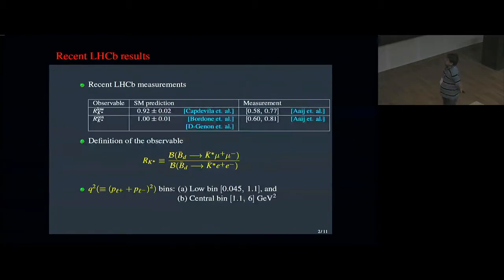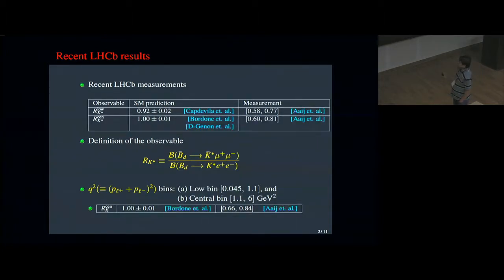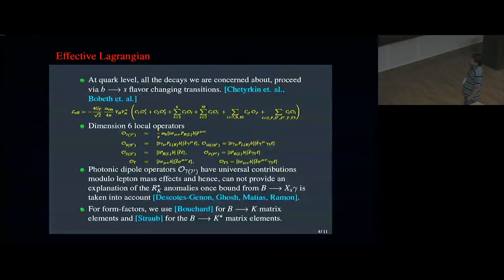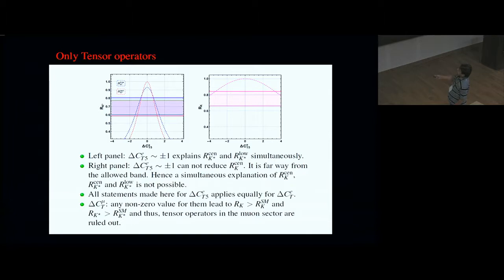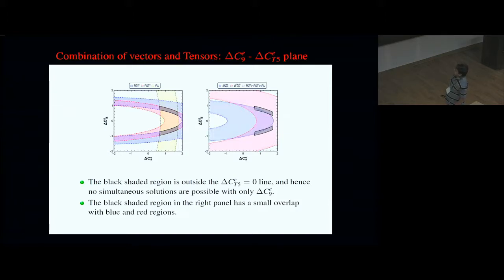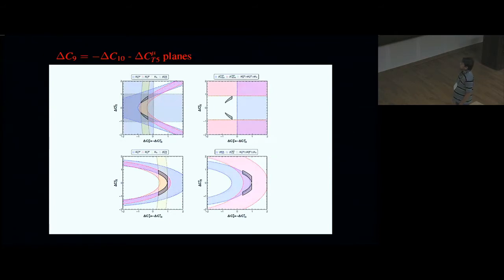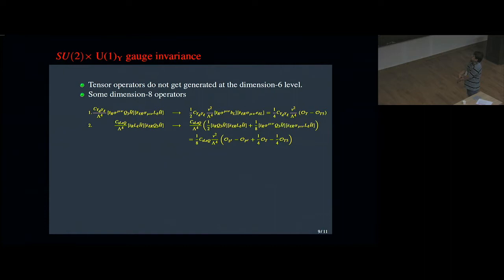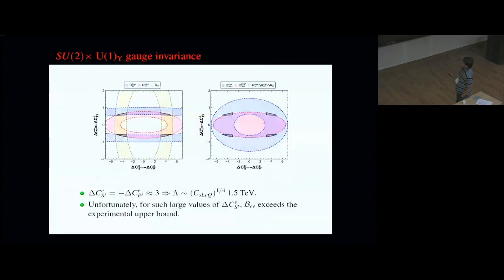Role of Tensor operators in R(K) and R(K*) by Pritibhajan Byakti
Candles of Darkness

DATE: 05 June TIME2017 to 09 June 2017

DARK MATTER AND THE SEARCH FOR PHYSICS BEYOND THE STANDARD MODEL

"Darkness is your candle. Your boundaries are your quest."- Jalal-ud-din Rumi of Balkh (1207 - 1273)

High energy Physics today has, in a sense, literally entered into a Dark Age. We know for about two decades that the Universe is mainly dark, with more than a quarter being Dark Matter, and roughly two-thirds being Dark Energy. It is only the remaining five percent or so of the Universe which we have been able to investigate thoroughly, and even here all that we have is a very successful  phenomenological model – which we proudly call the Standard Model – which itself has plenty of loopholes. At the moment, both on the theoretical and experimental front, therefore, high energy physicists are essentially groping in the dark for answers to these puzzles. This is a good moment, therefore, to introspect, and it is in this context that the thought-provoking words quoted above become especially relevant, for it is by probing the present darkness that we will have to find the way forward. This discussion meeting is therefore called ‘Candles of Darkness’, for it is our hope to further the cause of introspection and out-of-the-box thinking which is the need of the day. A highlight of the meeting will be the three Infosys-ICTS Subrahmanyan Chandrasekhar lectures, which will be delivered by Professor John Ellis of King's College, London, UK, doyen of the high energy phenomenologist community. Other eminent speakers will review more specific topics and share their insights and perspective.

For logistic reasons, participation in this discussion meeting is limited. You are, therefore, encouraged to apply early.

0:00:00 Candles of Darkness
0:00:08 Role of Tensor Operators in R(K) and R(K*)
0:00:33 Recent LHCb results
0:02:10 Some previous results: inclusive modes
0:02:22 Effective Lagrangian
0:03:40 Only Tensor Operators
0:05:28 Combination of vectors and Tensors: Delta C9 - Delta C muT5 plane
0:07:27 Delta C9 = -Delta C10 - Delta C muT5 planes
0:08:38 SU(2) x U(1)Y gauge invariance